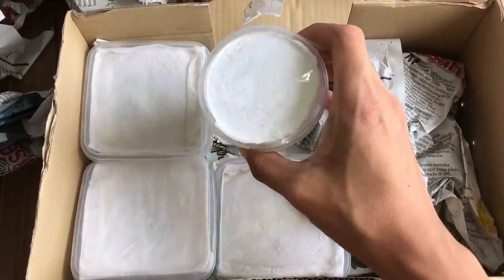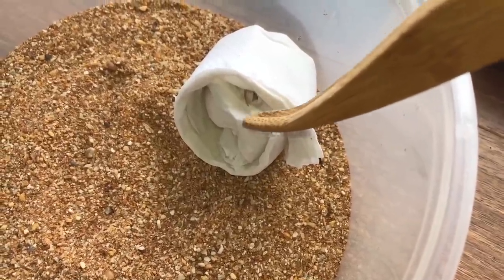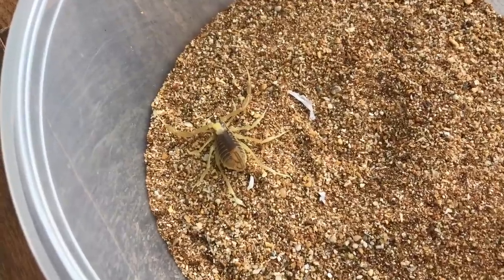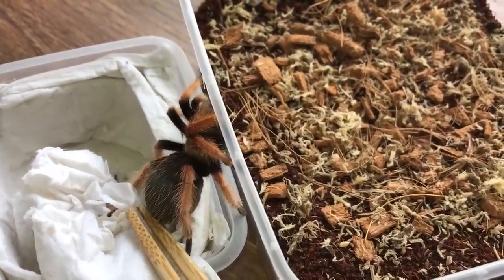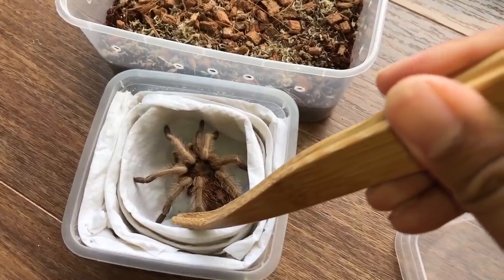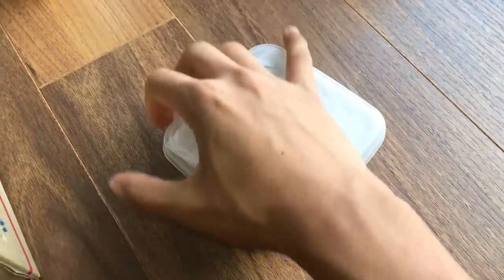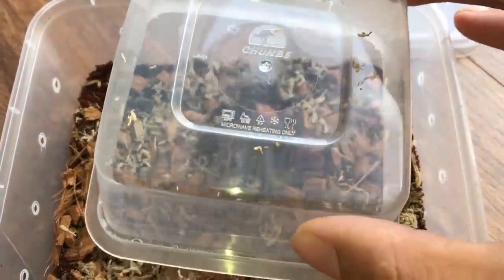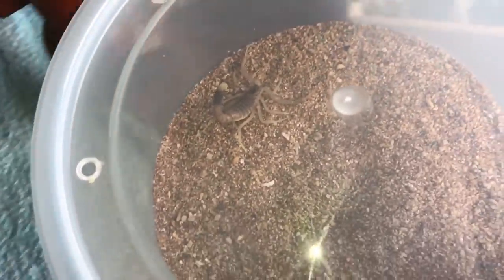Unboxing DEATH STALKER / TARANTULA does a SOMERSAULT flip !!!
2nd channel :
~ Beyond the Lair

SPECIES LIST :

Leiurus quinquestriatus (Death Stalker)
Brachypelma boehmei (Mexican Fire Leg)
Aphonopelma chalcodes (Arizona/Desert Blonde)
Davus pentaloris (Guatemalan Tiger Rump)